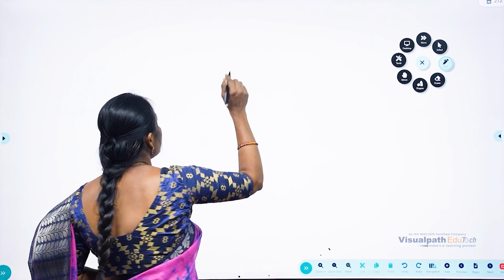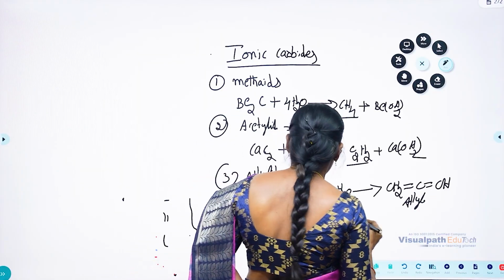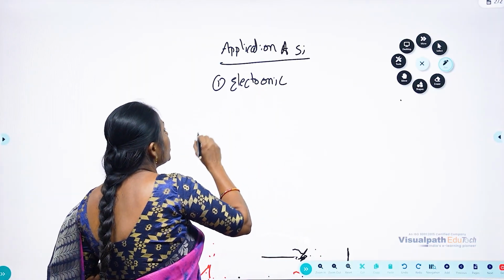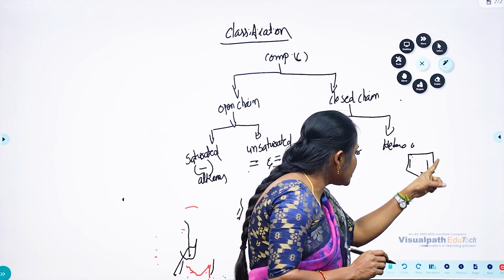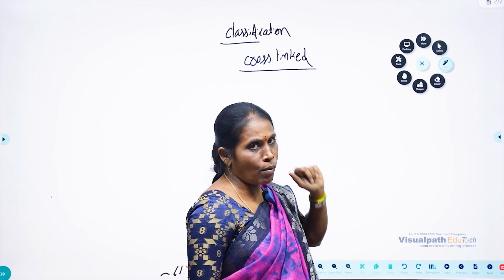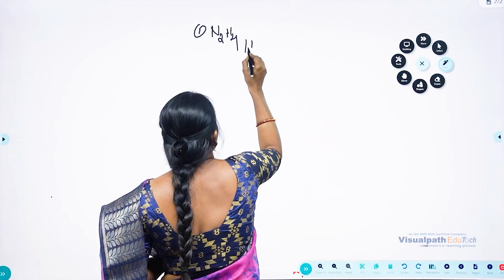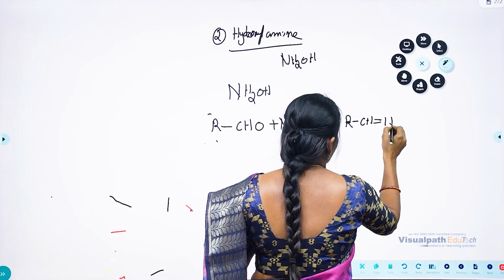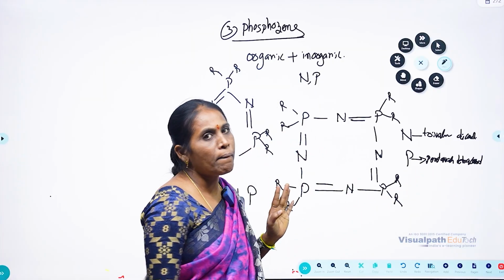Chemistry Paper 1 || Unit 01 || BSC Chem || First Year || Sem 1 || Carbides